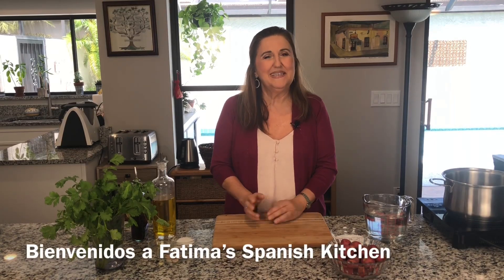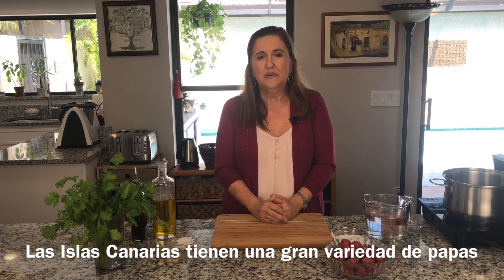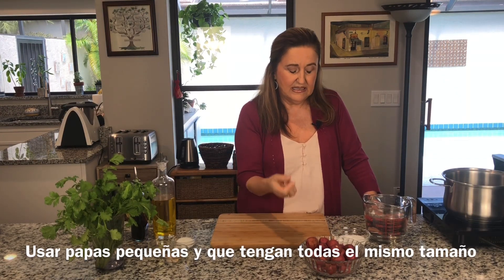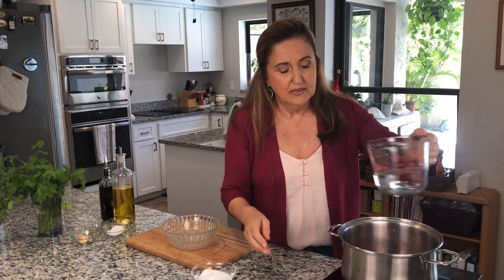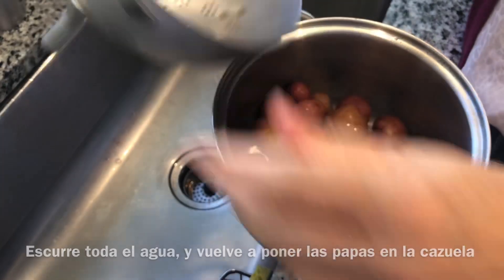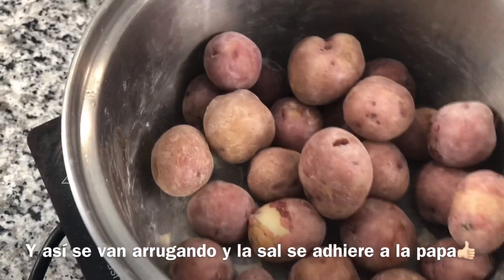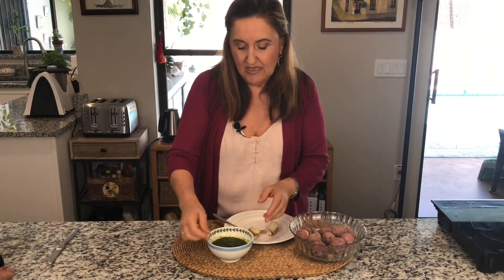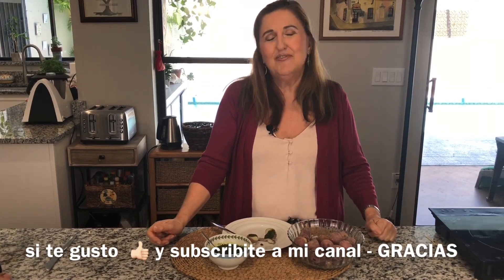Canary Islands Wrinkled Potatoes - Very Easy Potato Recipe - Con Subtitulos en Espanol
The most typical dish from Canary Islands where I am from. You can eat  those delicious potatoes  with fish , meat, but much perfect with my Cilantro Sauce - Mojo Cilantro.

If you have any feedback or if you tried it out please feel free to comment below, also let me know if there is any recipe that you would like to learn.

I would love you to like this video

Gracias 😘